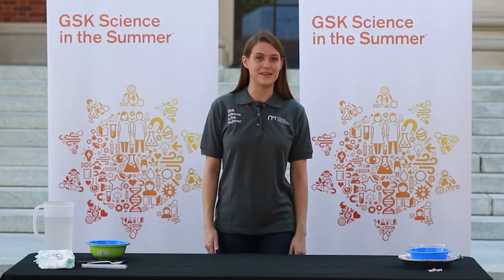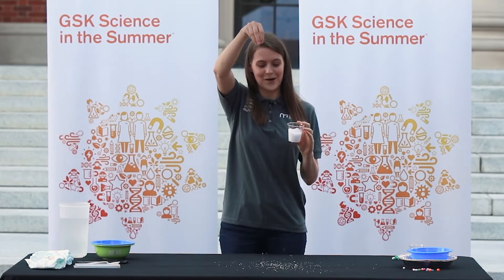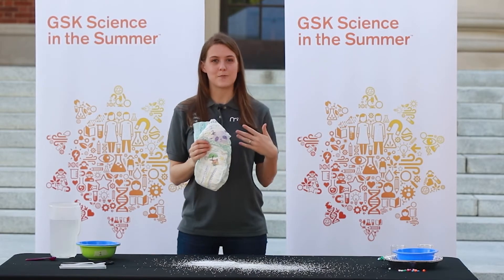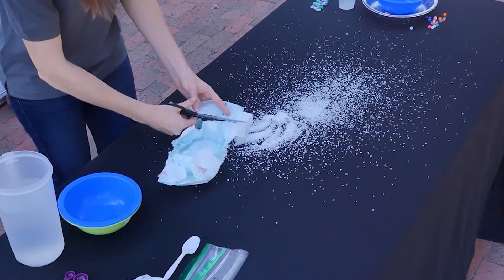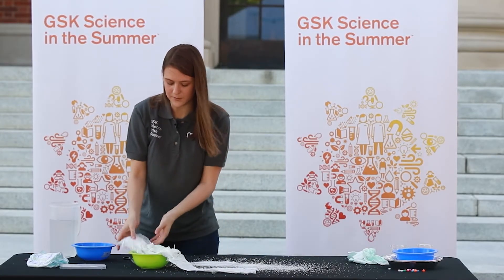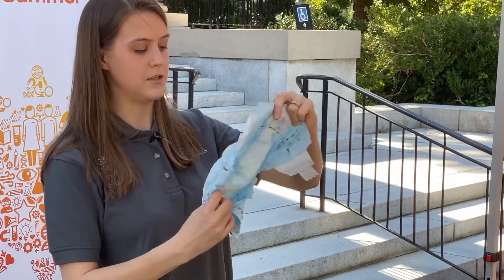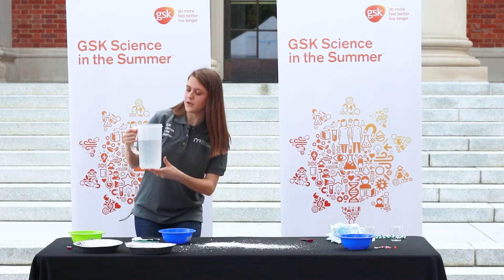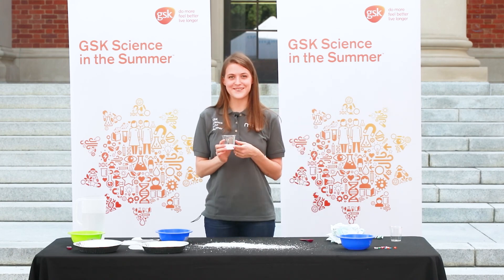Diaper Gel Testing | GSK Science in the Summer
Some diaper brands say they work better than others. How can they make this claim? By testing different types of chemicals to see which can hold the most liquid, and changing the variables to work through scenarios.

In this activity, you'll compare different diaper designs and use your findings to determine which is most effective. Follow along using this downloadable activity

Are you looking for more free activities to try at home?